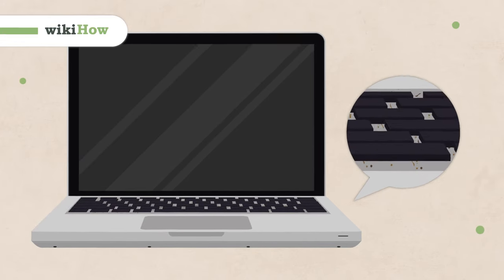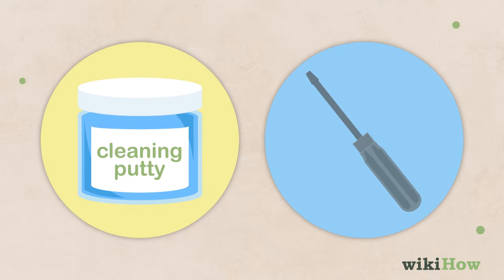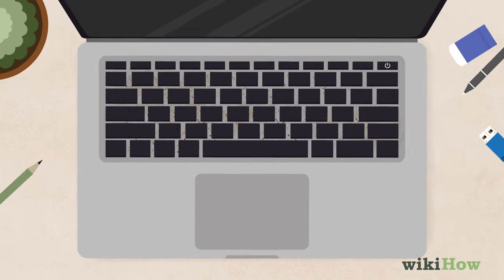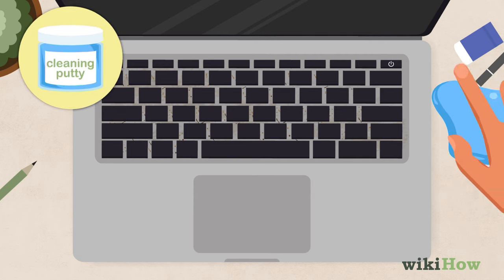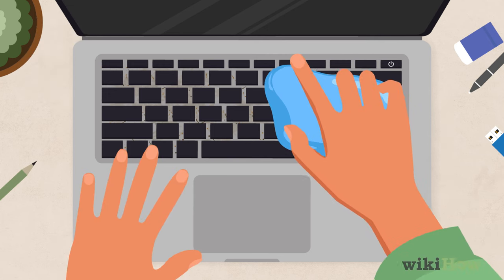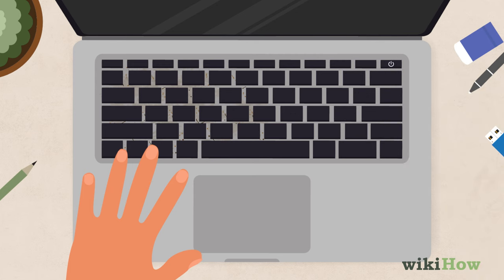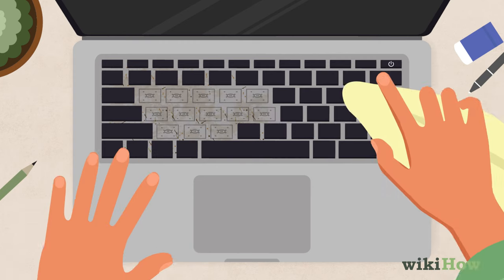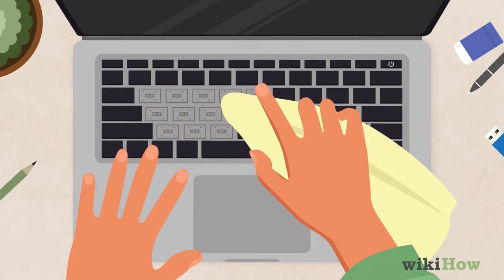How to Clean Under Laptop Keyboard Keys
Learn how to clean under laptop keyboard keys with this guide from wikiHow

0:00 Turning off the laptop
0:14 Using cleaning putty for non-removable keys
0:28 Cleaning underneath a mechanical keyboard with a microfiber cloth